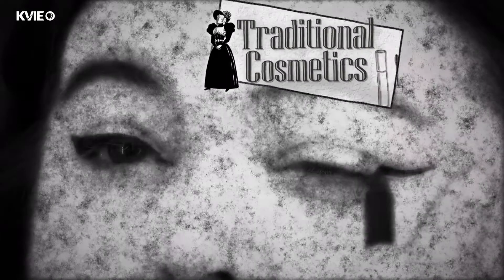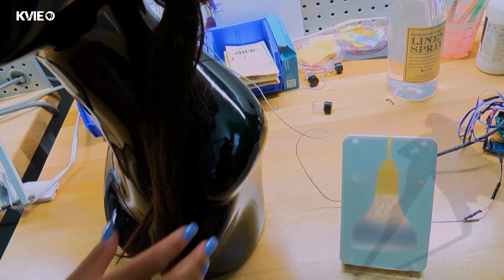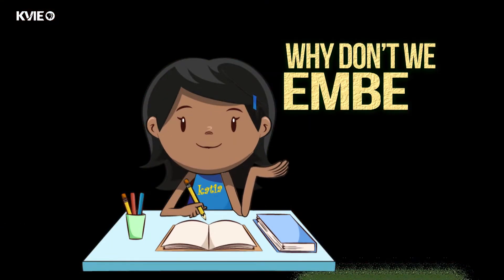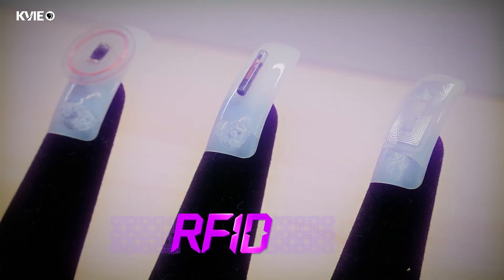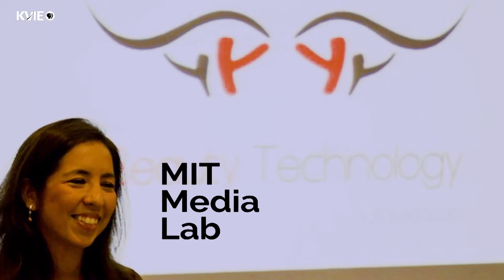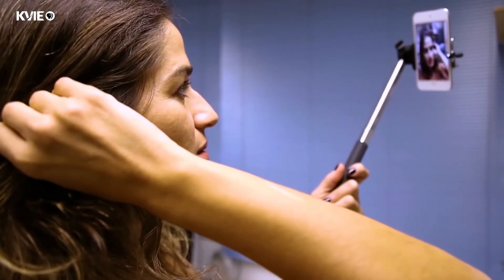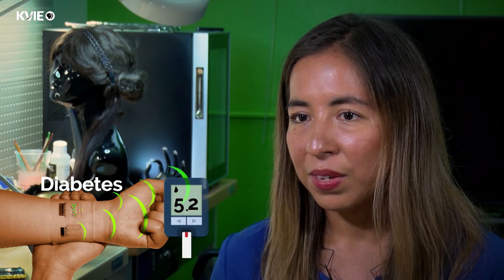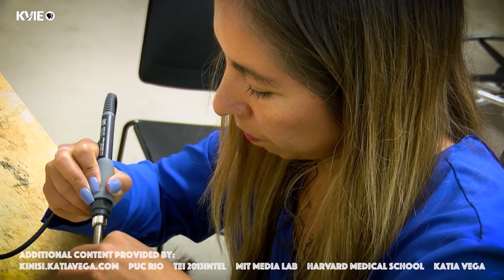Katia Vega - UC Davis Curiosity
What if you could send a text by touching your hair? Or pay for coffee with your fingernail? UC Davis assistant professor Katia Vega always wondered why traditional beauty products and methods didn’t seem to change much over the decades. So she set out to discover how we can make our bodies interactive platforms, embedding technology into our hair, fingernails, and even skin. The result is a revolutionary new field called Beauty Technology. Beyond beauty, some of Vega’s discoveries may have practical health benefits, like color-changing tattoos that alert their viewers when their blood sugar levels drop.